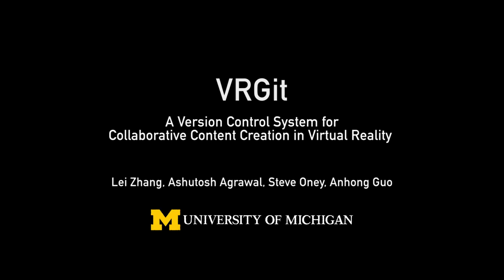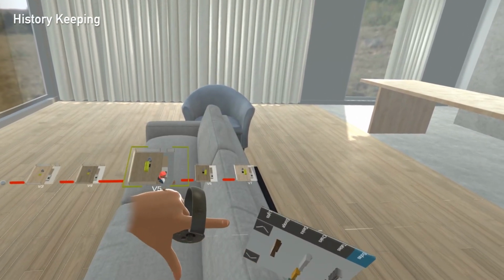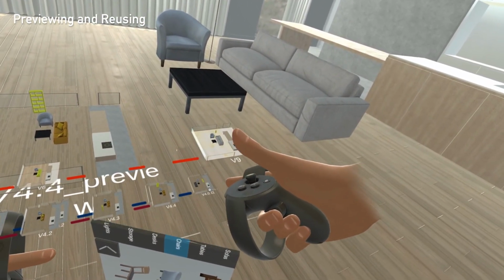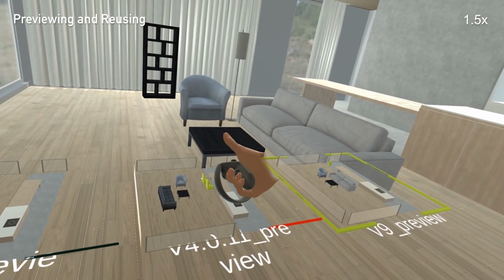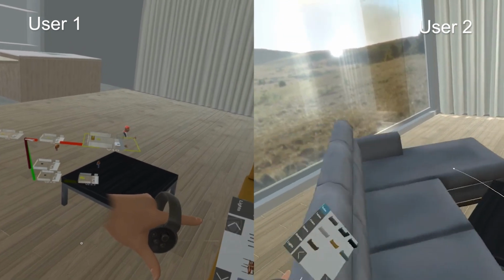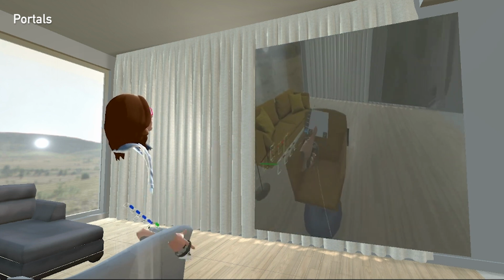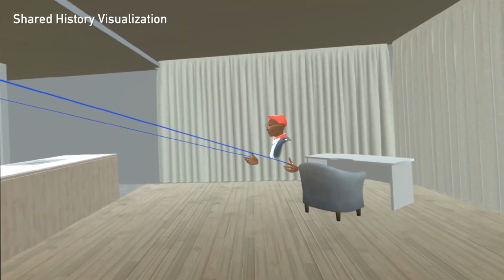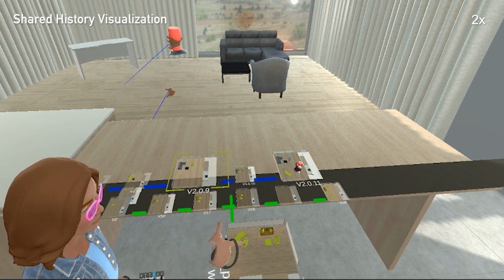VRGit: A Version Control System for Collaborative Content Creation in Virtual Reality